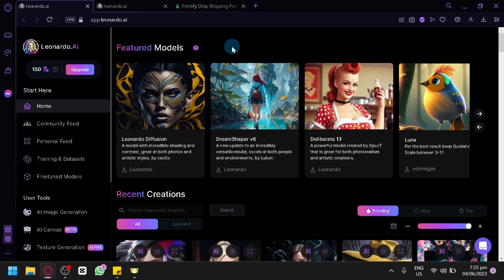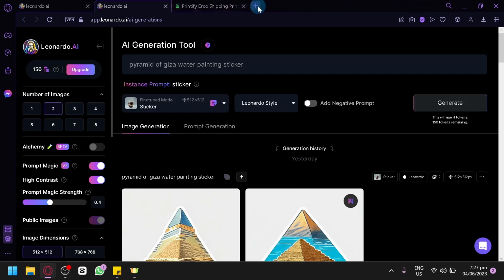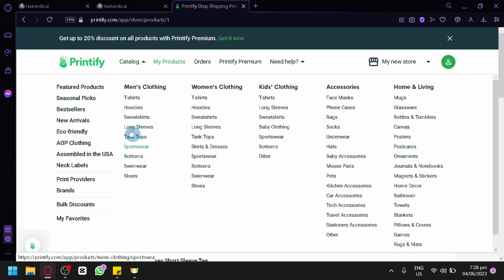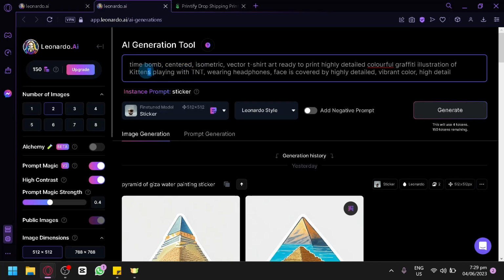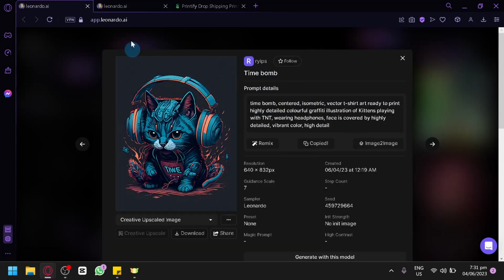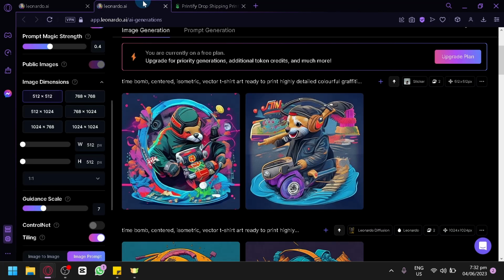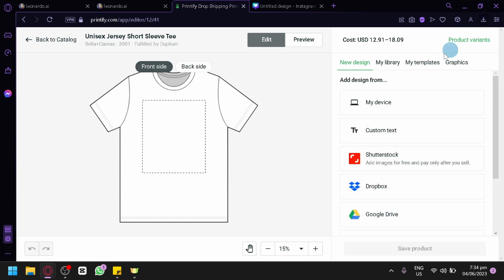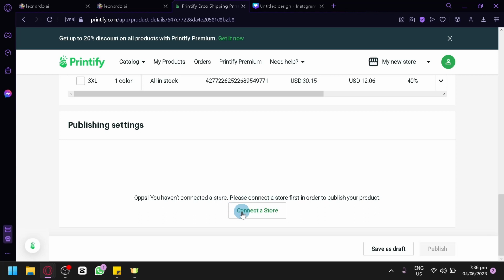How to Make Money With Leonardo Ai (Passive Income With Leonardo Ai)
leonardo,
leonardo ai,
leonardo tutorial,